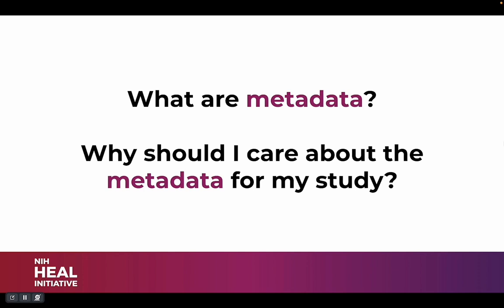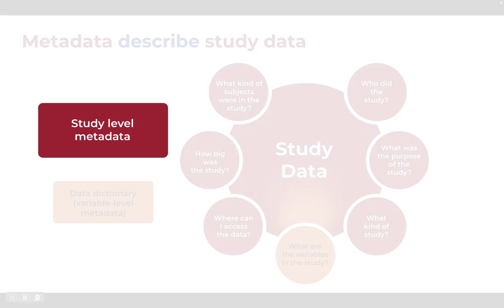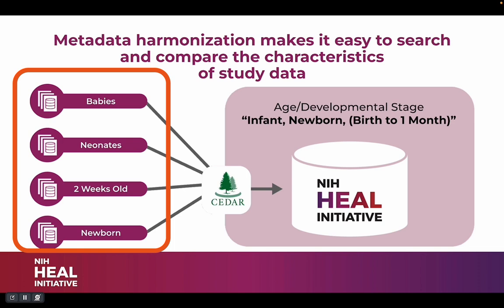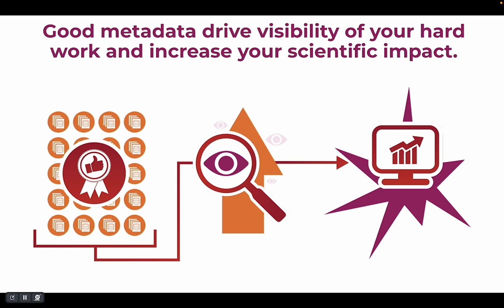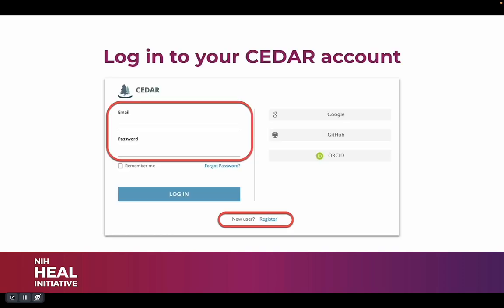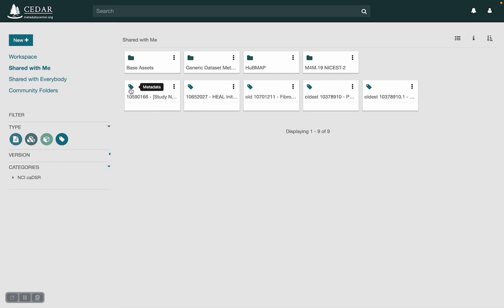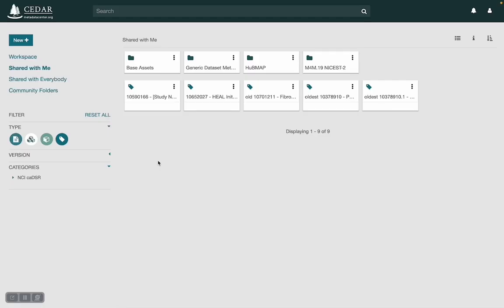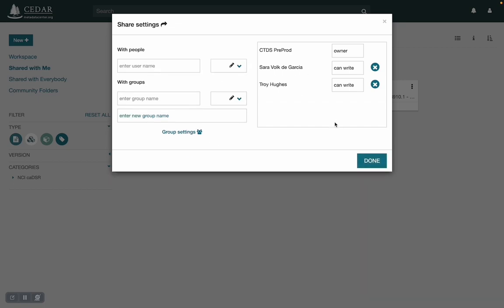HEAL Study-Level Metadata, Part 1: Why Metadata are Important, & Finding your Study Metadata Form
Part 1 of the HEAL Platform Study-Level Metadata Registration Video covers:
- Why completing the metadata form is important
- How to find the metadata form
- How to share the metadata form

**Note** that this video is to be watched after you have registered your study with the Platform. If you have not yet registered your study, please

Resources of interest mentioned in this video include:
- Guidance document for completing the metadata form

Chapters
00:00 Introduction
00:56 What are metadata?
04:15 How does CEDAR help?
05:01 Using the CEDAR site
05:18 Where to find my metadata form
06:33 Sharing the metadata form
08:54 Other resources